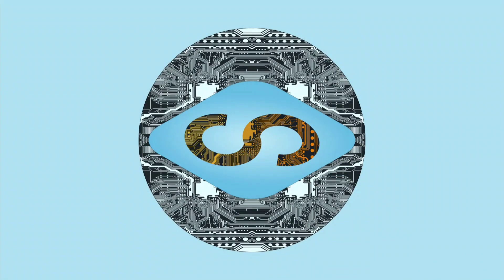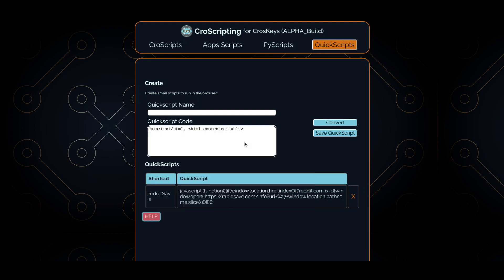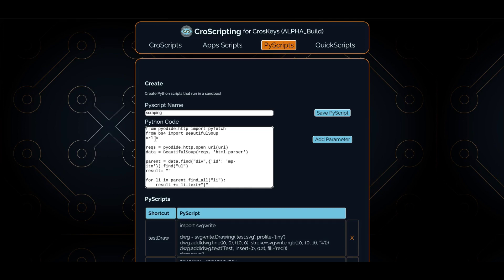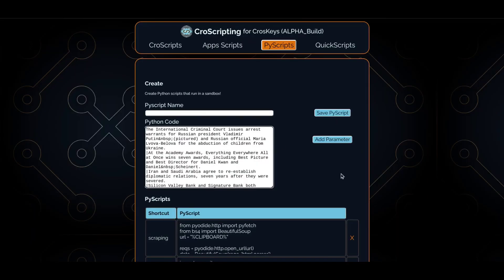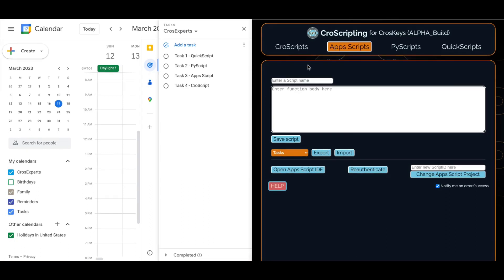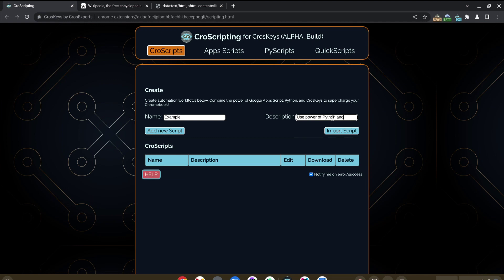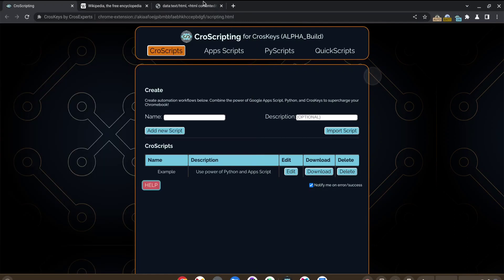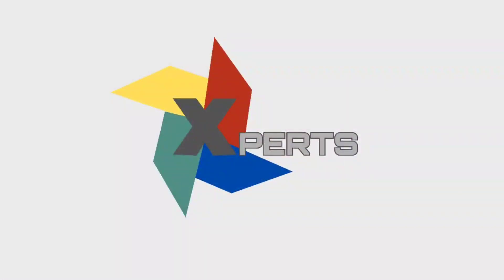How to Automate Your Chromebook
CroScripting for CrosKeys Pro brings Python, Google Apps Script, and JavaScript in one native ChromeOS application. With the power of Web Assembly, there's no reason to run a remote server or install Linux to run Python on a Chromebook. Just sign up for CrosKeys Pro and let us do the rest!

CroScripts use simple “If-this-then-that” instructions to incorporate different aspects of CrosKeys in one script. You can run these manually to chain different actions together, or you can set up automations that check for specific conditions to be met before running the CroScript.

If you need a way to create and run scripts for your Chromebook, look no further than CroScripting for CrosKeys Pro!